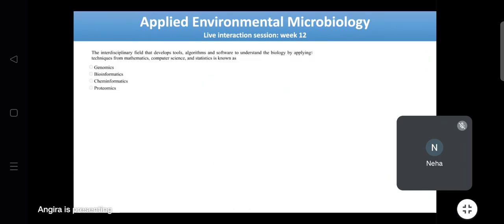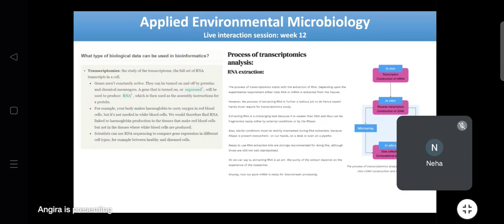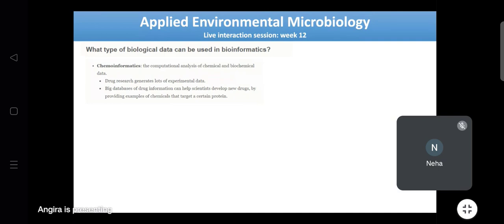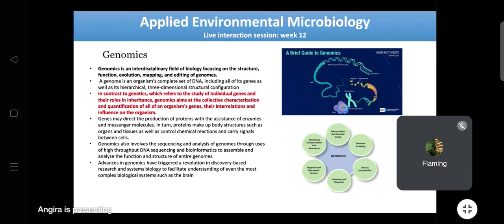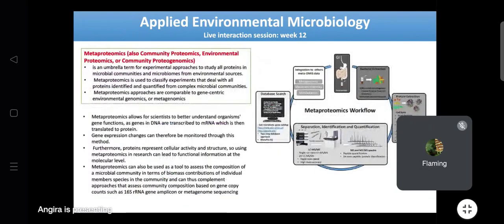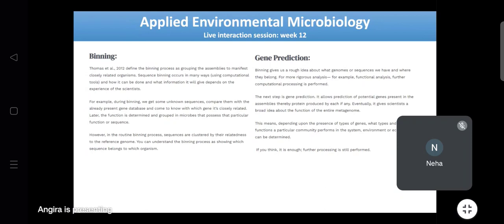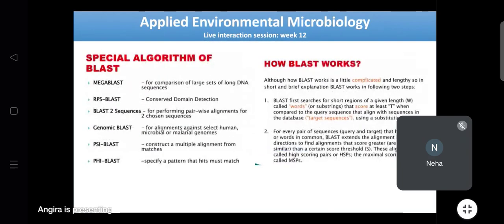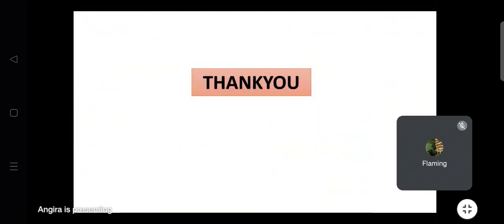Applied Environmental Microbiology - Live session 12